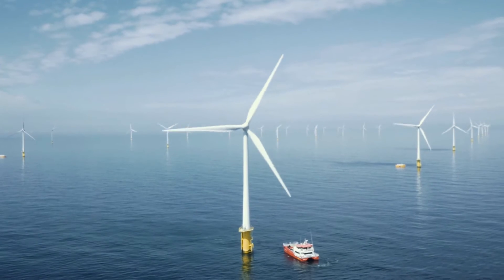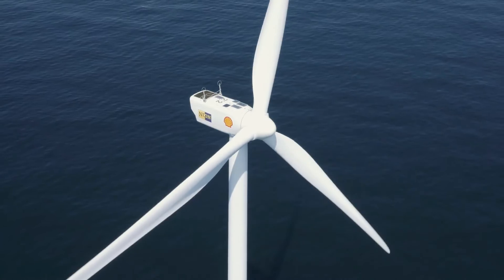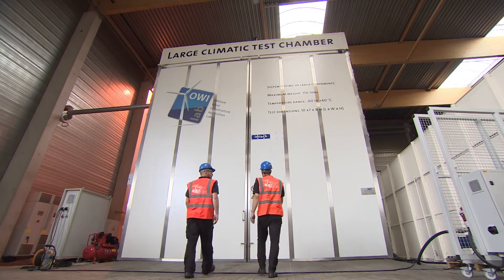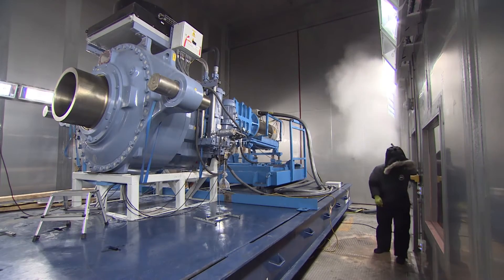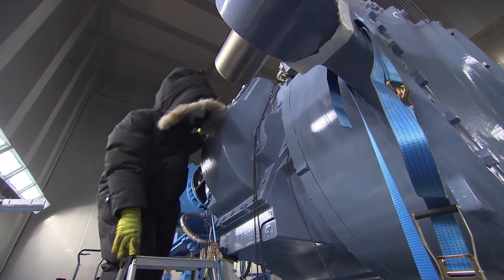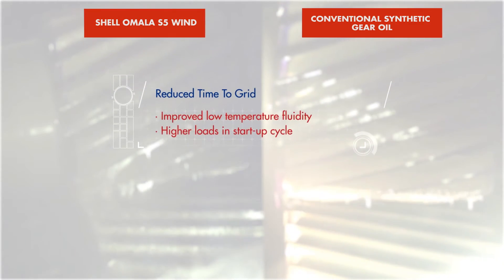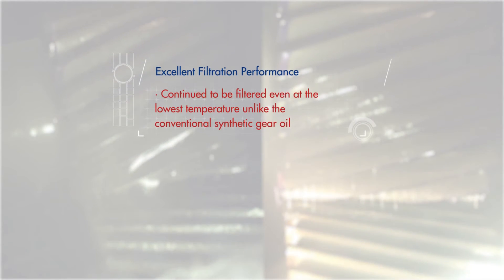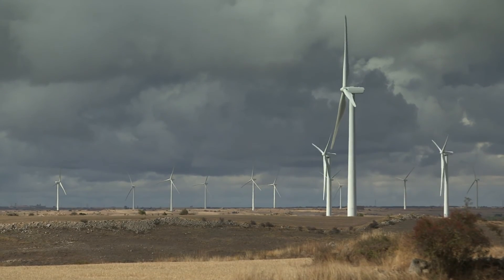Shell Omala S5 Wind - Outstanding low temperature performance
See how Shell's technology teams have worked to produce an outstanding wind turbine gearbox oil and how its cold temperature performance compares against the competition.